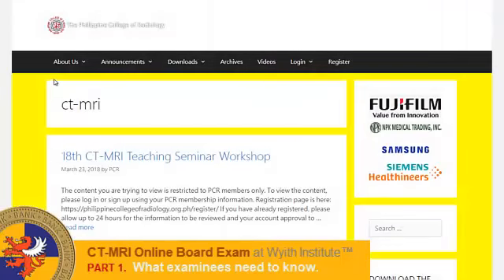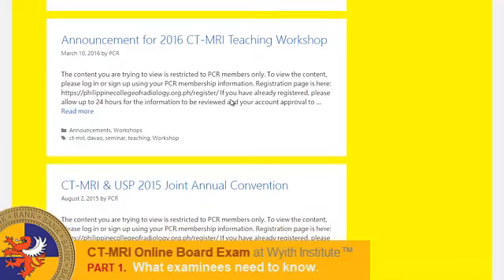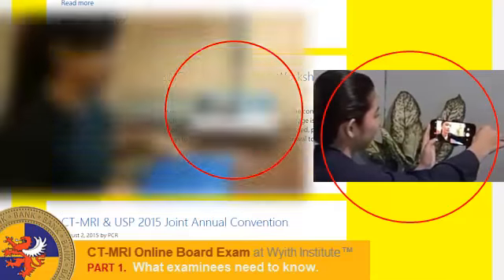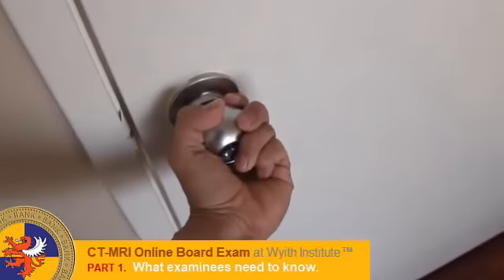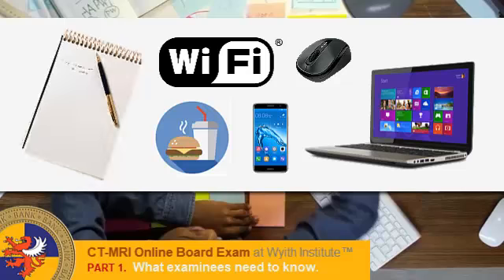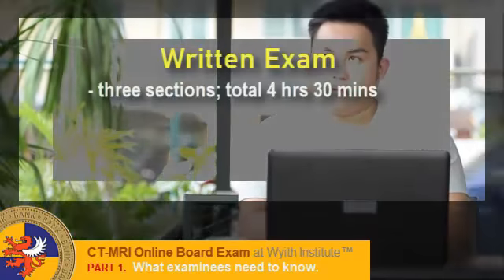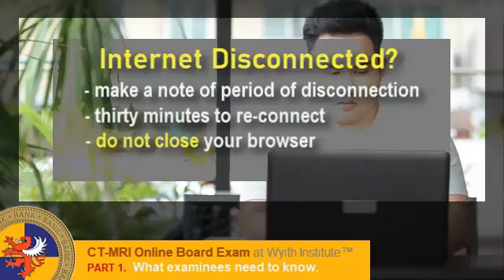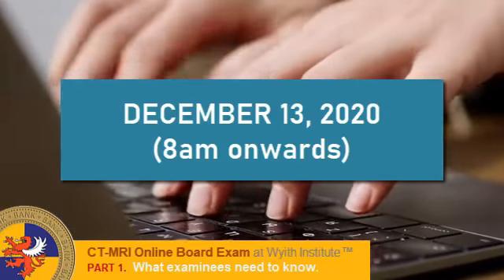CT-MRI 2020 Mock Examination: What examinees need to know (Part 1)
Details about the upcoming CT-MRI Society of the Philippines Board Examination